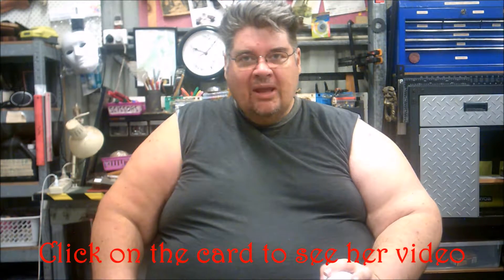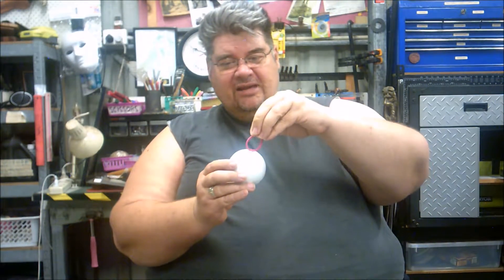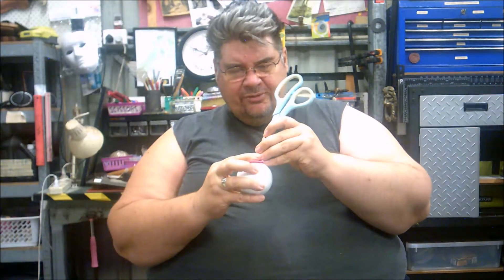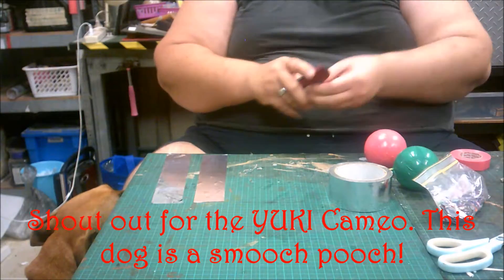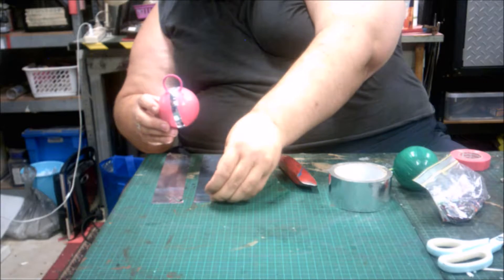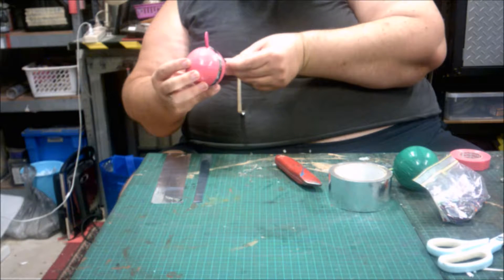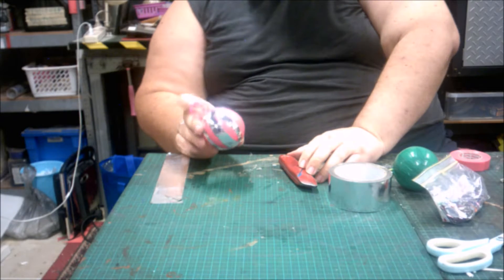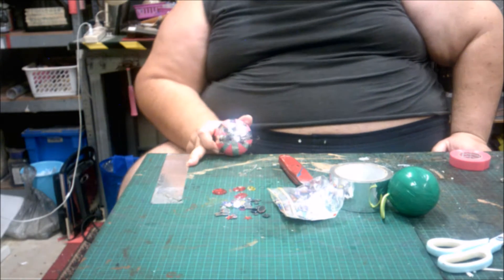Cat Proof Christmas Baubles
Some simple Christmas ornaments suitable for kids craft. Strong and robust they should survive the cats, small children and other mishaps.

Materials used - polystryrofoam balls, hair ties, electrical tape, silver tape, gem stones.

Tools- Scissors, knife and hot glue gun.